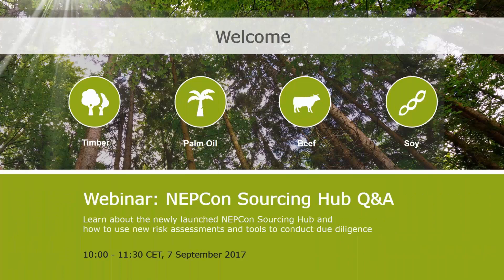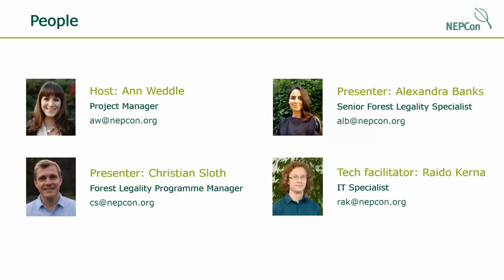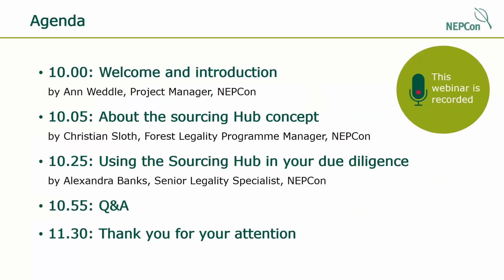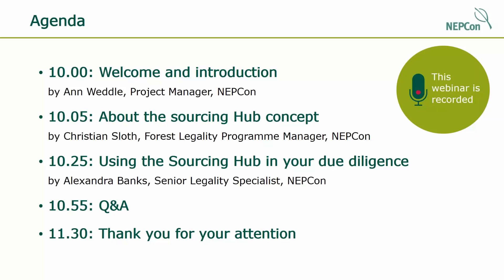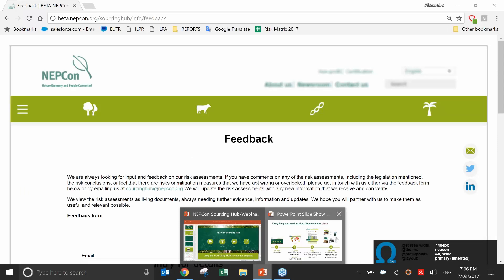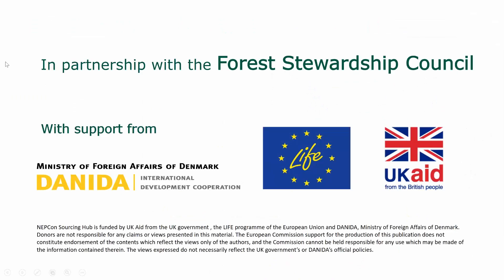NEPCon Sourcing Hub Q&A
• 00:00-3:30    Welcome to the webinar. Introduction by Ann Weddle.
• 00:30-27:45    Presentation by Christian Sloth on WHY there is the need for the NEPCon Sourcing Hub. He will describe the concept of NEPCon Sourcing Hub, the risk-based approach and how both can help companies source legal timber and
responsibly-sourced agricultural commodities.
• 27:45-1:06:40     Presentation by Alexandra Banks on HOW companies can use the NEPCon Sourcing Hub to help make their due diligence simpler. She will demonstrate how the Sourcing Hub can be part of a robust due diligence process.
• 1:06:40-1:29:50  Questions and answers, moderated by Ann Weddle